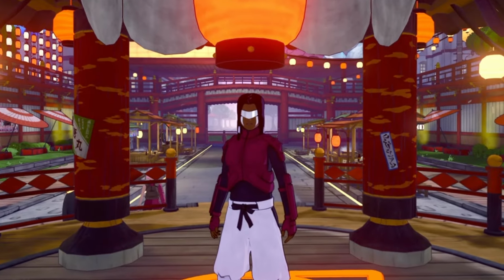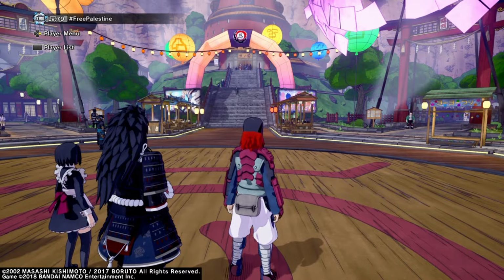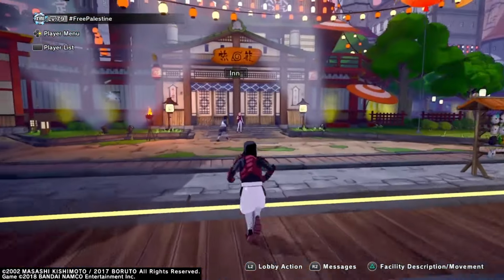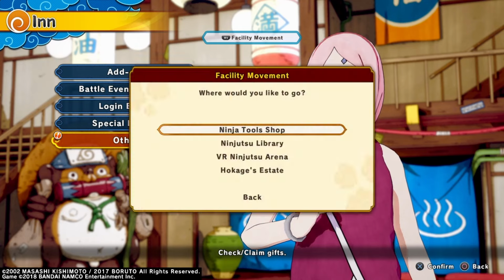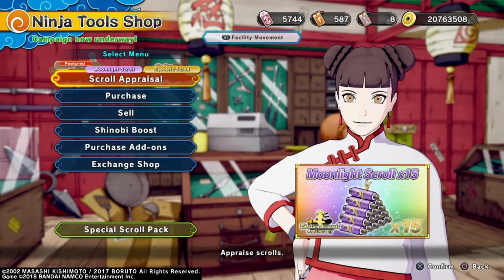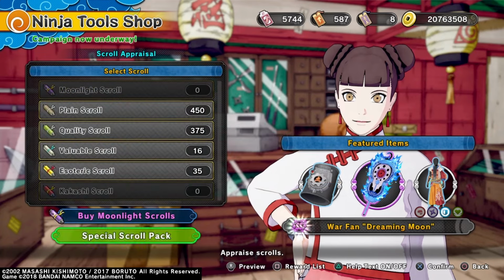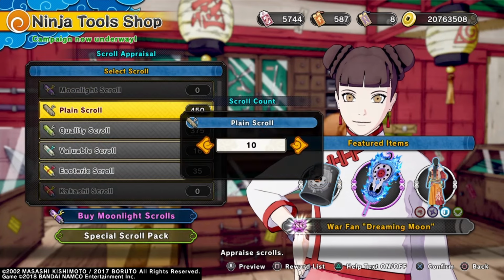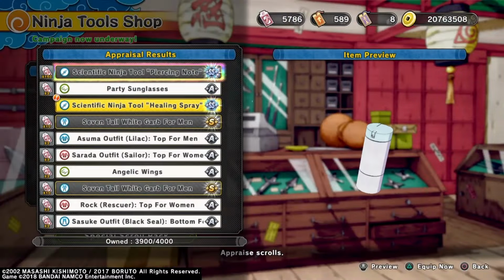PS SERVERS ARE BACK and FREE SCROLLS in Shinobi Striker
day 13 of no shinobi striker and the servers are finally back up and also giving away free eso scrolls

i also give you the secret on how to pull ss items and above

Kagemasated@gmail,com
This Naruto game includes CAC, DLC, Jutsus, Builds, Weapons, Combos, Sharingan, Rinnegan & karma seal, they took all inspiration from Naruto Shippuden to Boruto Naruto next generations others  may know it as Storm 4.  Naruto to Boruto Shinobi Striker is a 4v4 PVP based anime fighting game & it has classes such as, attack, ranged, defense & healer Classes. I consider this one of the best ranged builds in the game.

00:00 Day 13 no shinobi striker
00:27 how to redeem you scrolls
01:31 Secret to get SS and above items in shinobi striker